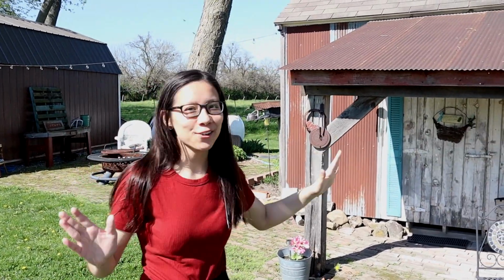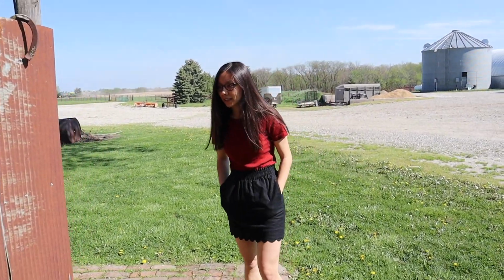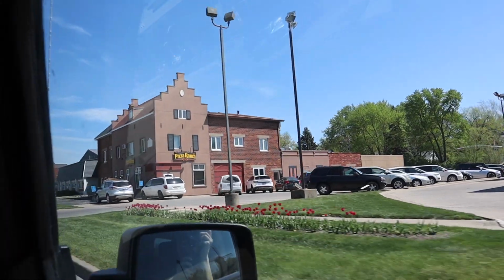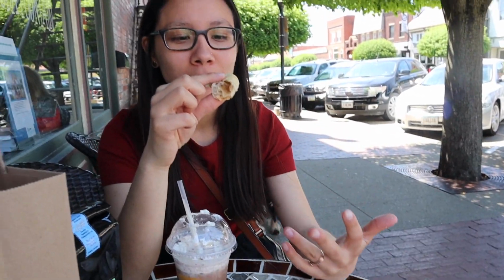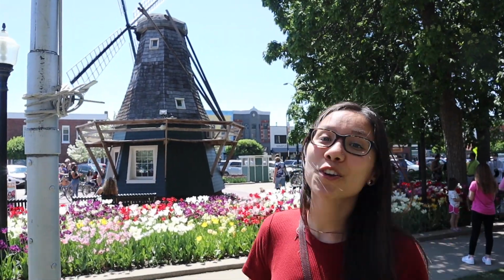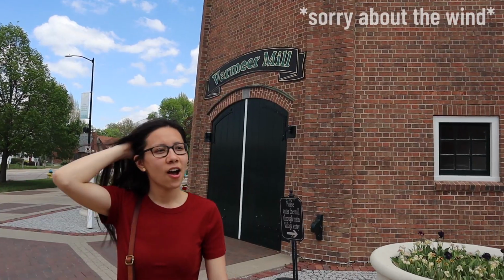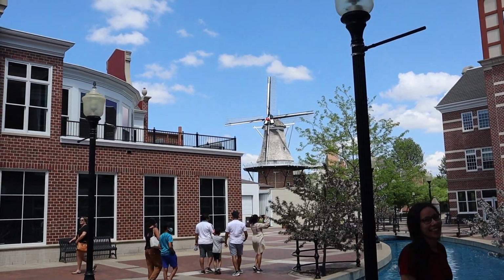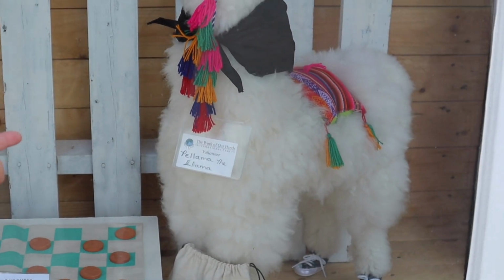A Dutch town in the Midwest?? (Tulip Time Festival) | Pella, Iowa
We've never been to the Netherlands but...

We have been to PELLA, IA which is pretty much the same thing, right?? Come along with us as we explore this little Dutch settlement-turned Tulip Capital of the midwest! We try Dutch Letters, Dutch Chocolate, Pella Bologna, and all other things Dutch. We also had an epic stay in a rustic Airbnb, so you'll want to watch our rustic airbnb tour. Make sure you stay all the way to the end to see the bloopies!

We're Ruth and Thomas! Thanks for joining us on this journey to breaking the mold of conventional dating! We want to change the game by inventing and testing unique date ideas that you can do whether you're just getting to know someone or dating your spouse again. Bring adventure to YOUR relationship by following along and doing the activities yourself. Click here to hear more about how it all began

Himalayas - "Summer Chill 2" by Mona Wonderlick